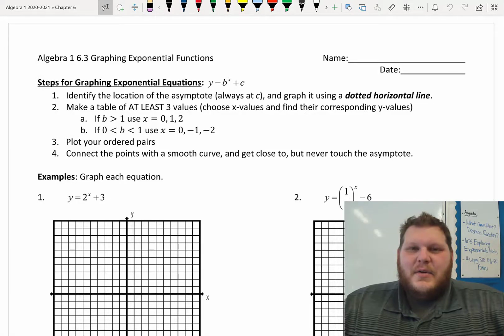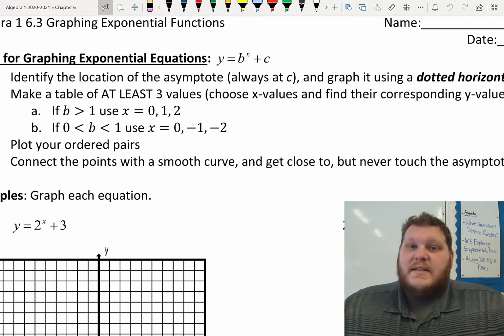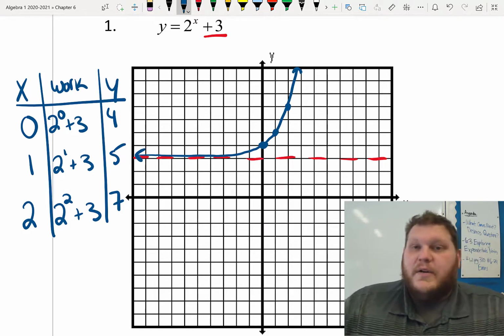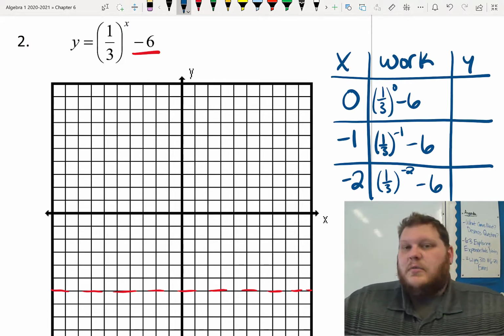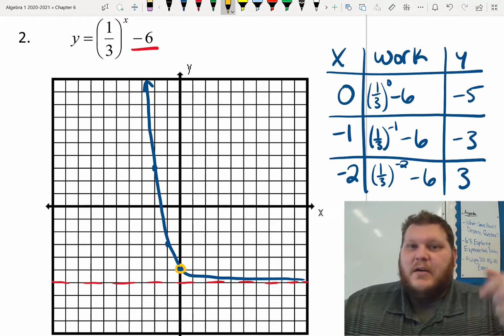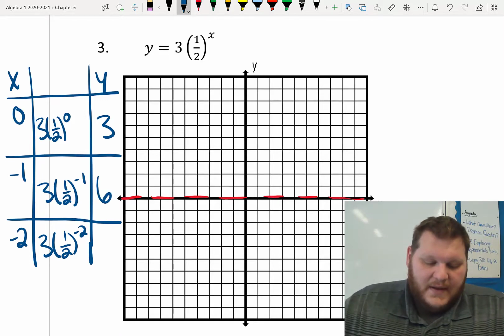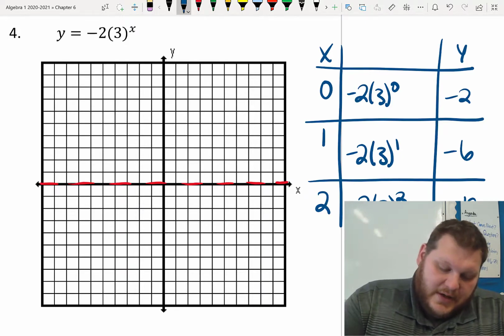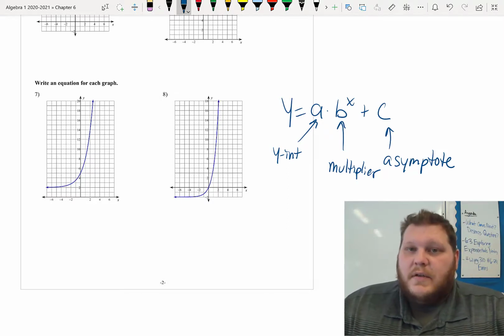6.3 Graphing Exponential Equations Notes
This video serves as a tutorial for 6.3 Graphing Exponential Equations Notes for Algebra 1.